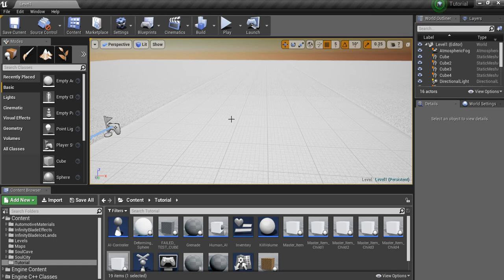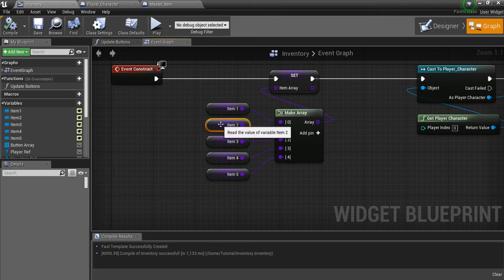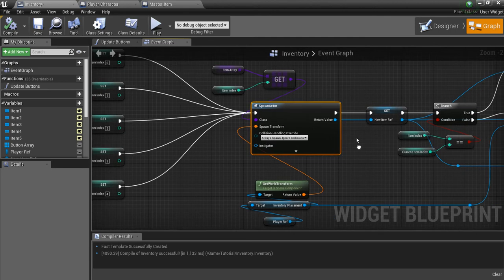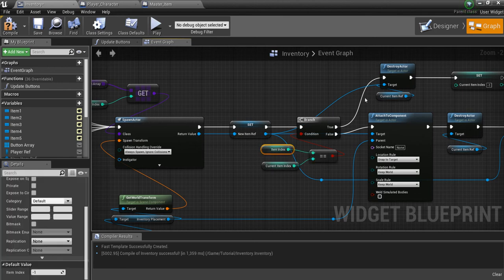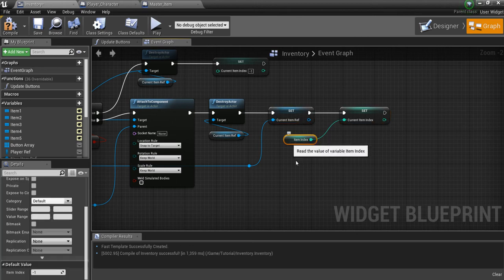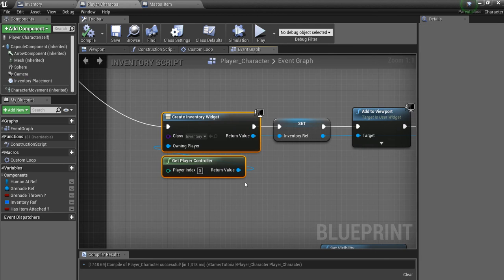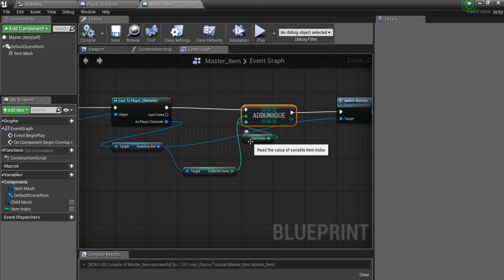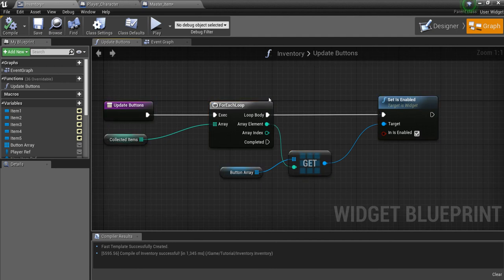Unreal Engine 4 Tutorial: Inventory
Tutorial for answerhub poster about creating a static inventory system with some custom features.

0:25 Demonstration of Inventory Functionality
2:45 Inventory Widget BP Overview
7:35 Spawn Location/Attach Point
8:55 Toggle/Swap Items Functionality
16:55 Player Character BP Set-up
19:07 Item BP Set-up
21:52 Enabling Inventory Buttons